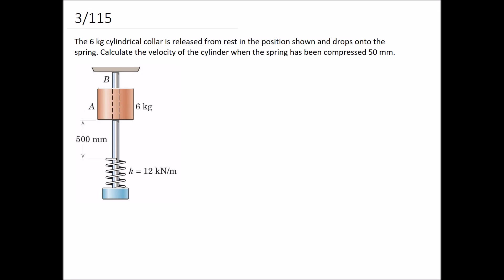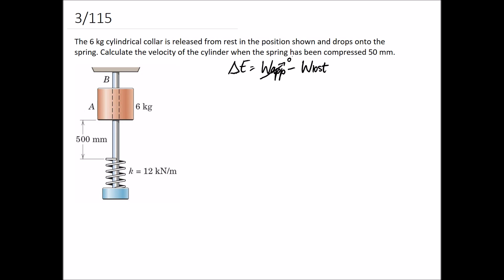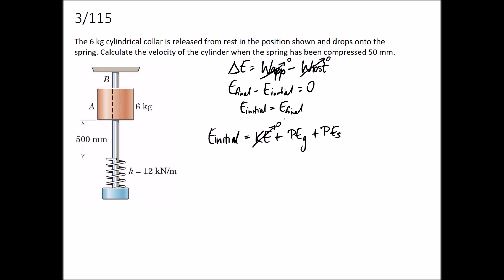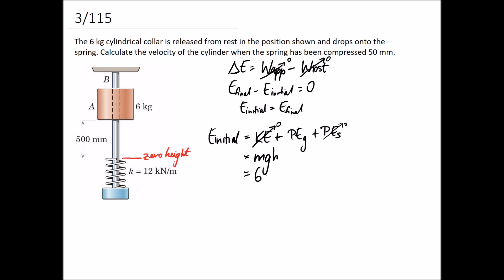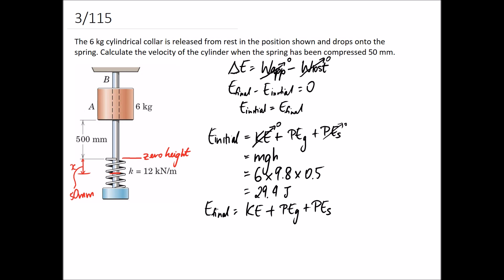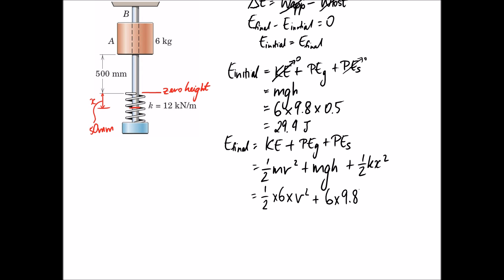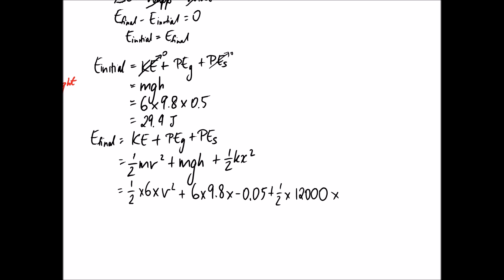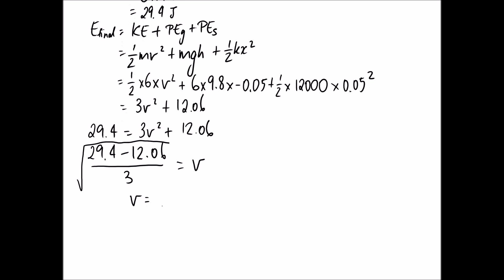(3/115) Block Falling on Spring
This video calculates the velocity of a mass which falls onto a spring, using an energy method.